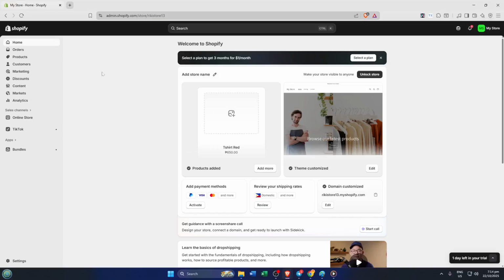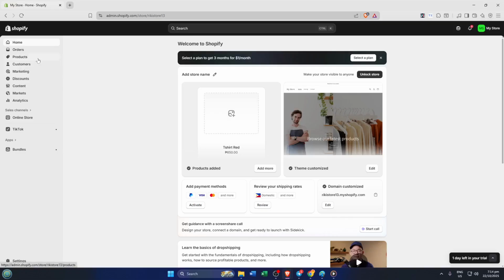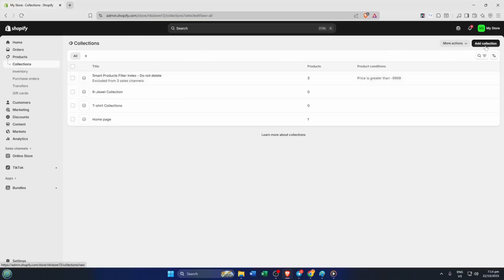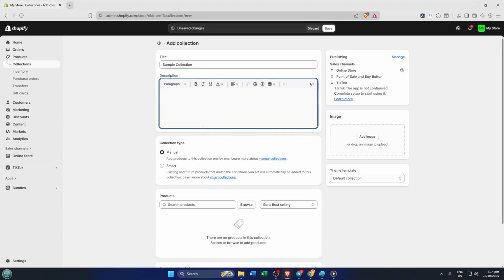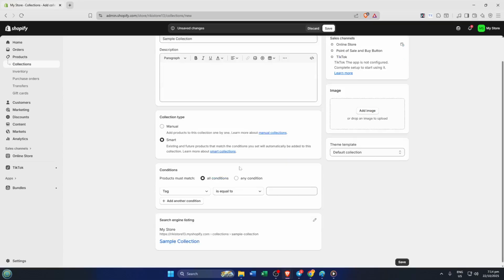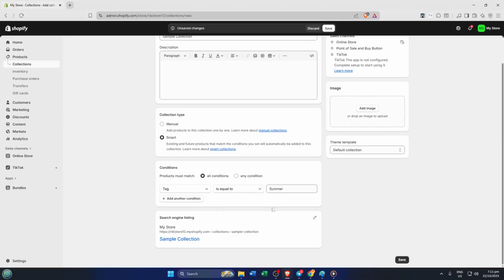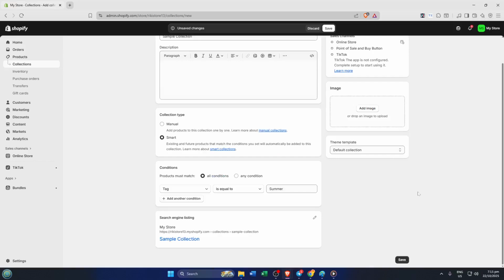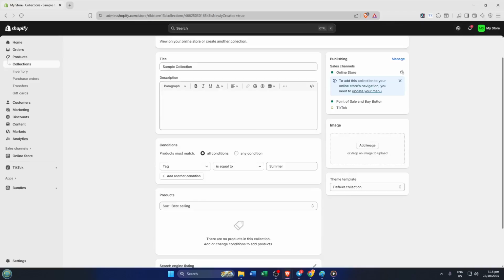How To Create An Automated Collection In Shopify (Easiest Way) (2026 Guide)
Learn how to create automated collections in Shopify with this step-by-step tutorial! Automated collections help organize your products effortlessly using powerful conditions and rules, saving you valuable time as your inventory grows.

Timestamps:
0:00 Introduction
0:56 Understanding automated collections
2:10 Setting up collection rules (product tags, types, prices)
5:20 Configuring conditions and previewing results
7:00 Assigning products and customizing your collection
8:30 Finalizing & testing your new collection
10:00 Tips for managing collections

This tutorial covers both Shopify web and Shopify mobile platforms, addressing the latest dashboard navigation for 2024. You’ll learn how to optimize your store’s organization, boost product visibility, and automate workflows in minutes!